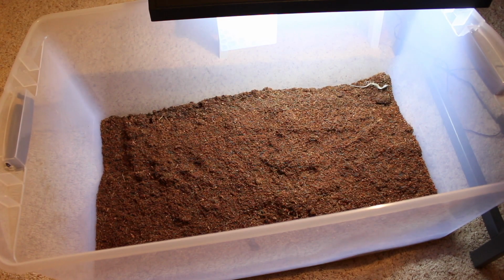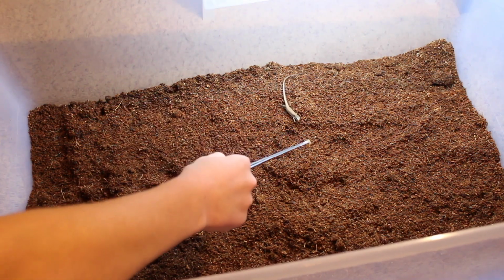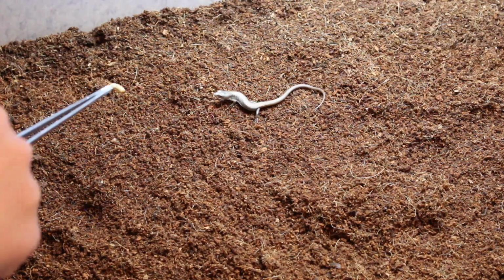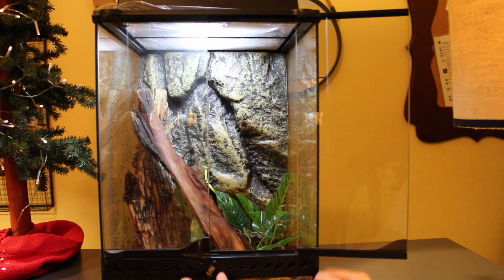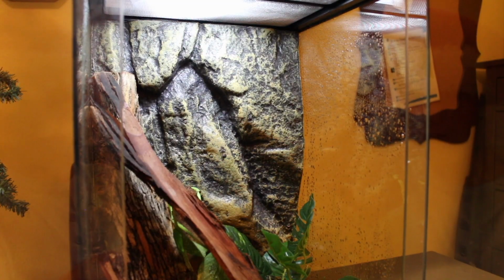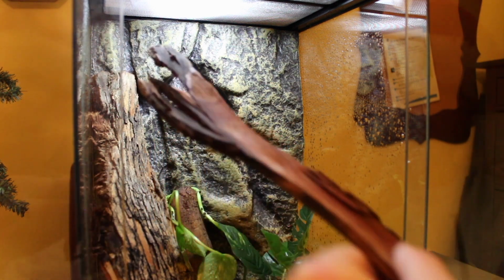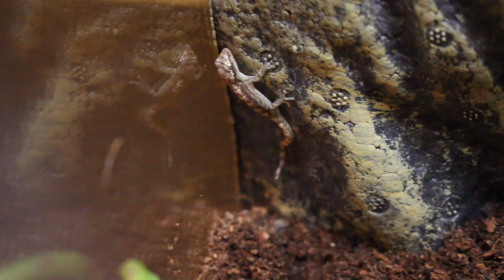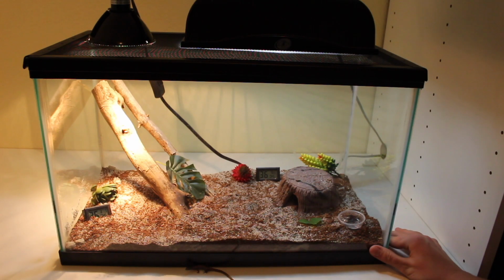Reptile Treats For Christmas!🎄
Merry Christmas to all of you! In todays video I feed a couple of the animals some waxworms! Enjoy!